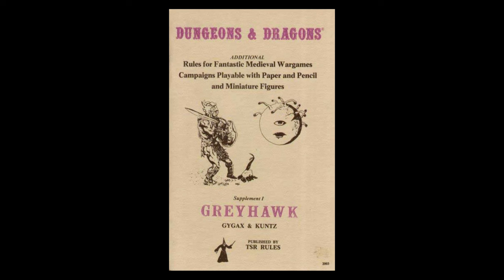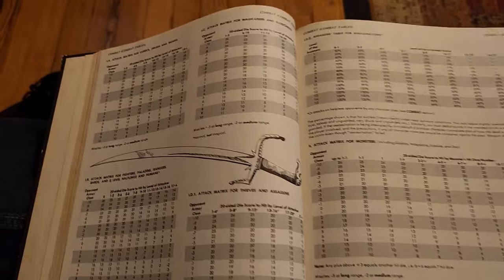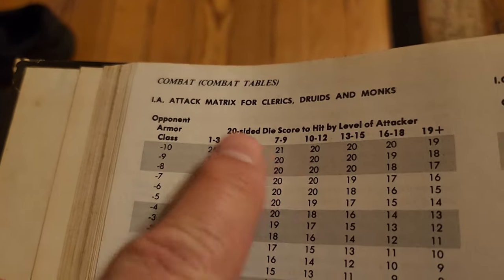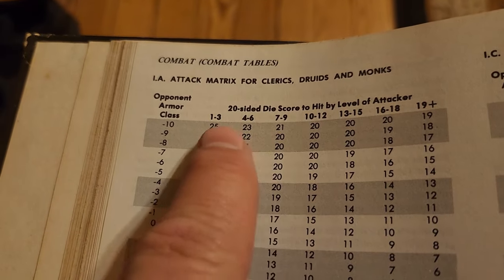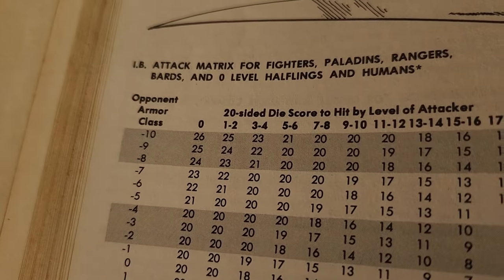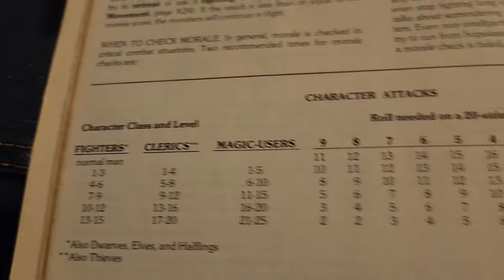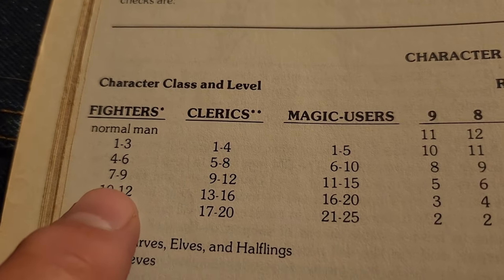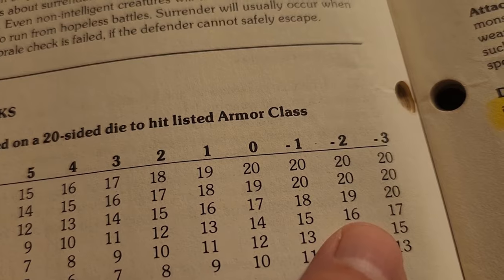Solomoriah Speaks E20: THAC0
In this video I address some misconceptions about THAC0 in classic D&D games, admit some embarrassing things about myself, and explain why I chose ascending AC for Basic Fantasy RPG despite using literally no other "modern" mechanics in the game.